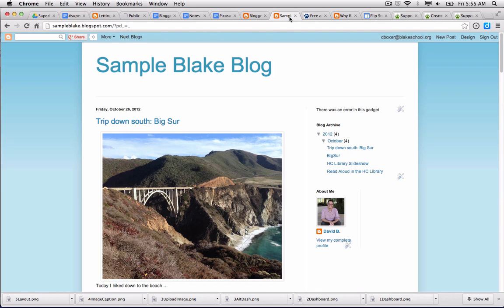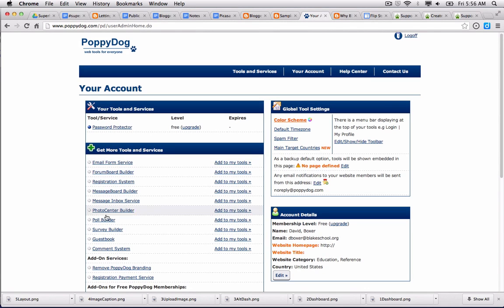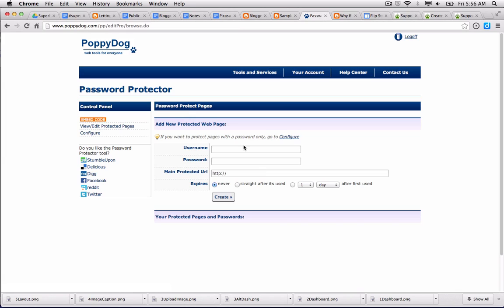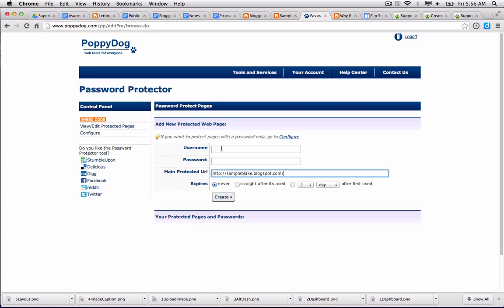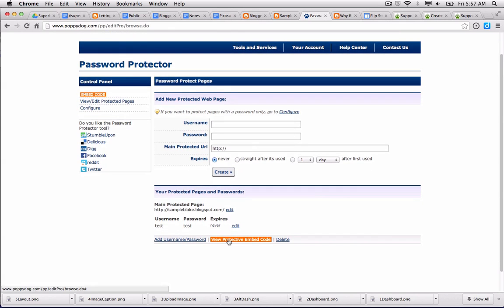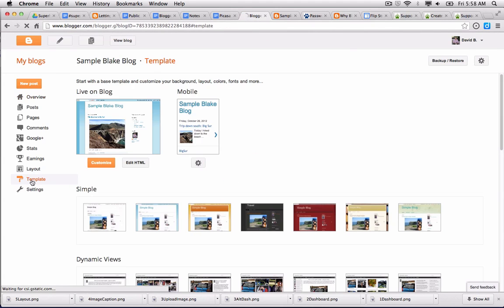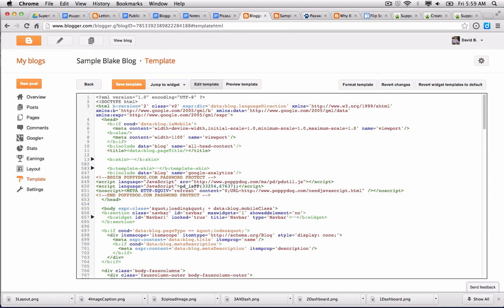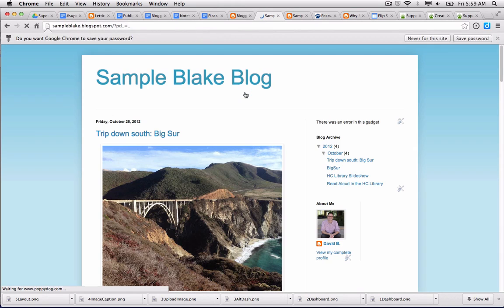Setting Up a Single Password for Your Blog